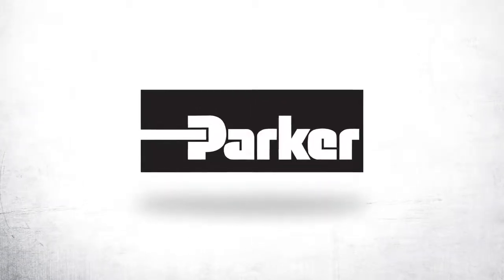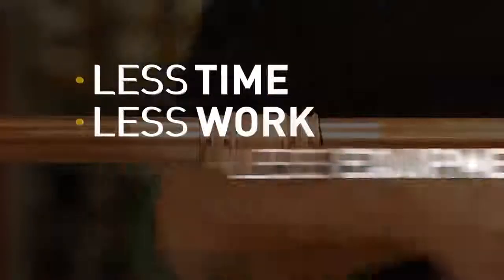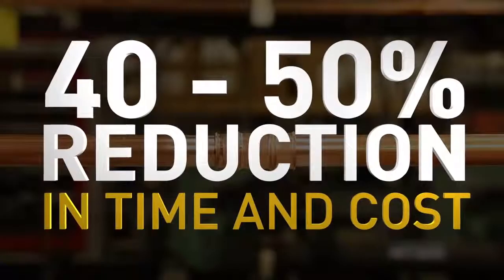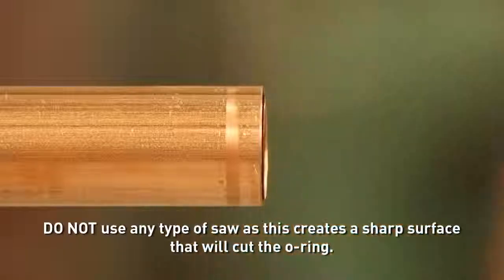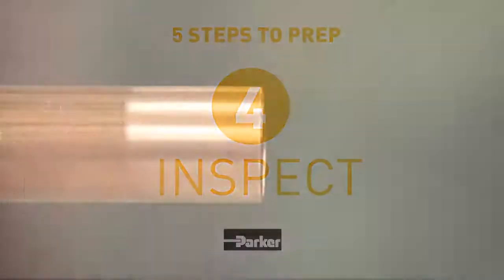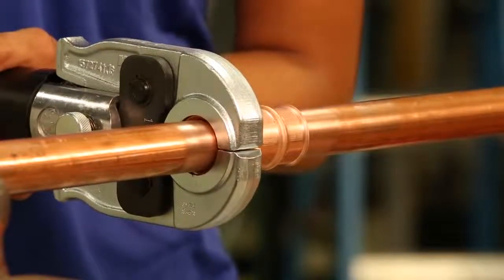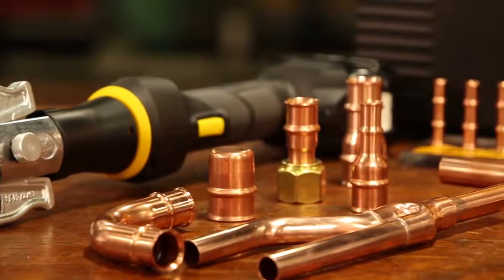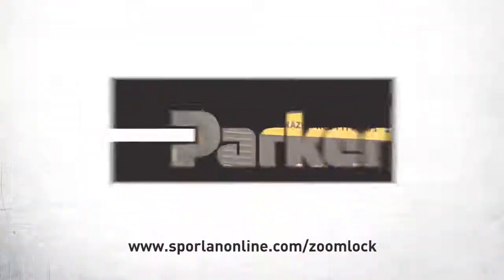ZoomLock Flame Free Refrigerant Fittings for Copper Tubing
Learn more about the new Parker ZoomLock fittings and how they are specially designed to work without brazing, which automatically makes your job simpler and faster when joining copper tubes. Also, the one-piece fittings are reliably secure, leak-proof and more repeatable than brazed connections — so there’s no compromise on quality or performance. The one-of-a-kind ZoomLock fittings are truly a game-changer for air conditioning/refrigeration contractors looking to be more efficient.